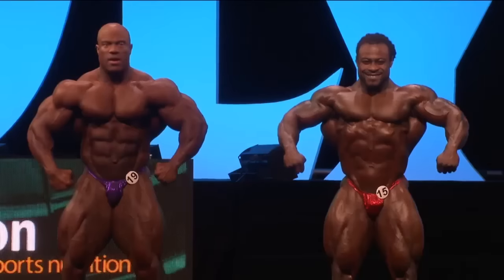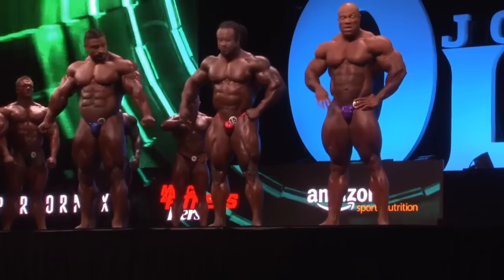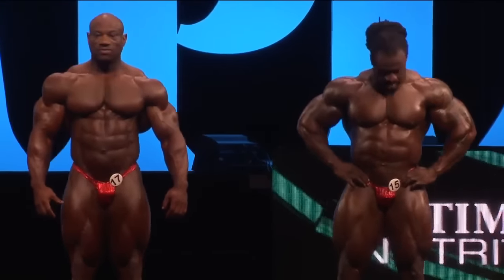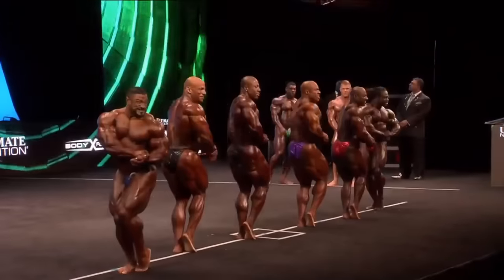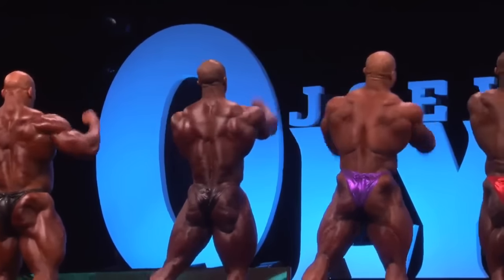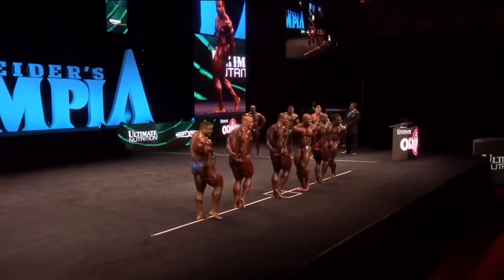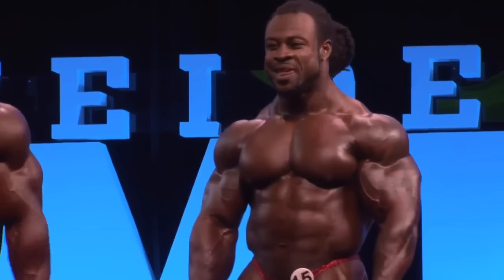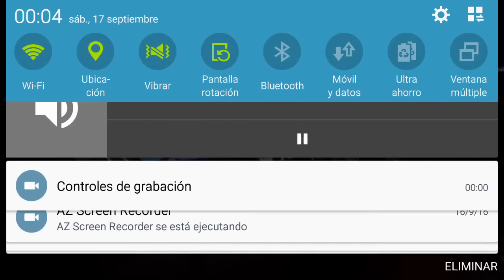Mr Olympia 2016 - TOP 6 (Pre-judging)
ТОП 6 на Мистър Олимпия тази година. Какво се случи на полу-финалите както и всичко по-интересно ще можете да научите от